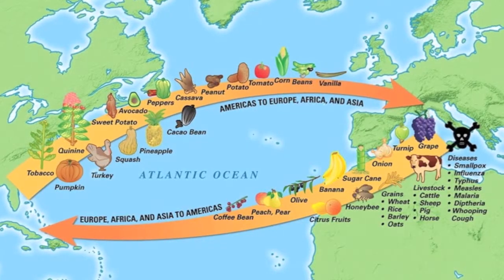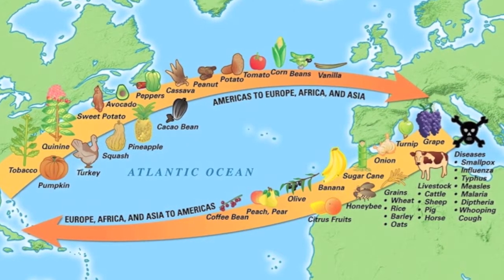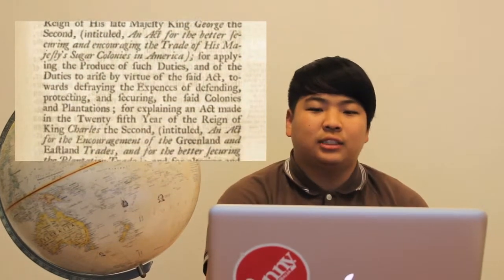Crash Course: Work, Exchange, and Technology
Mrs. Arnold
Period 5-Table 7